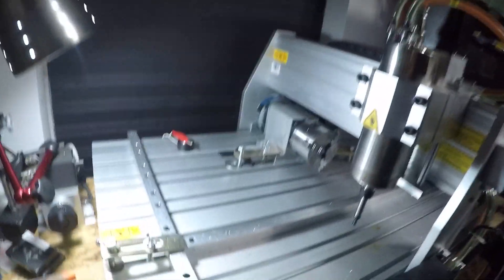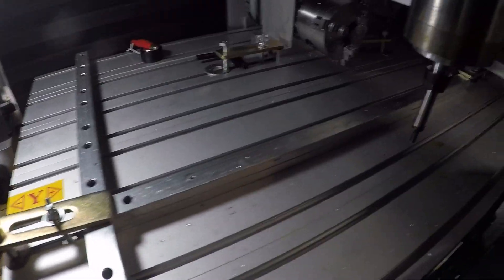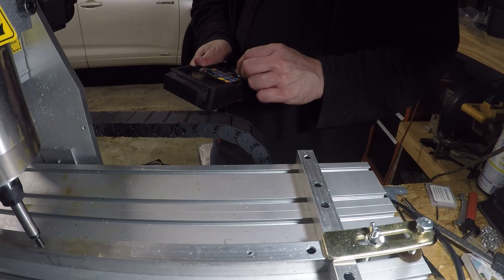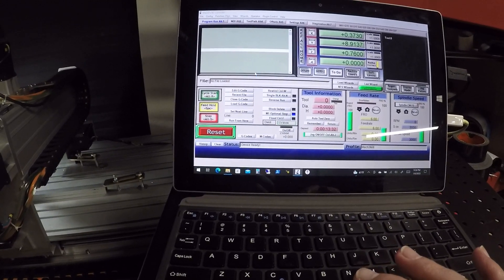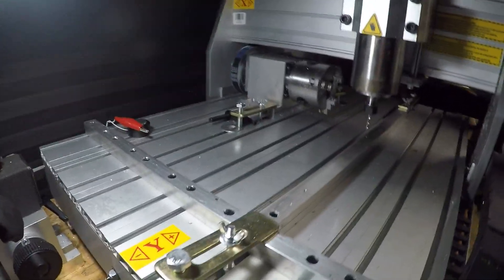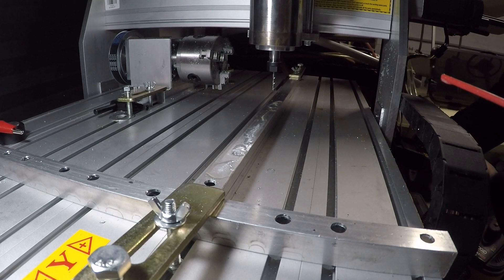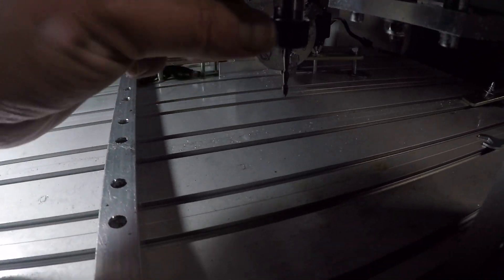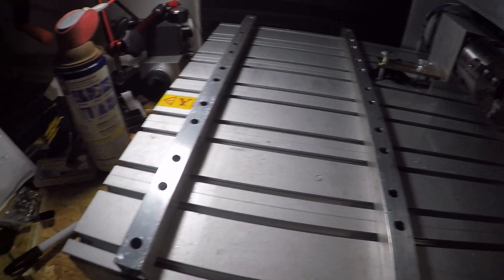CNC 6040 bed stiffener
A plate of aluminum is like $400,. I'm guessing this was more like $10.